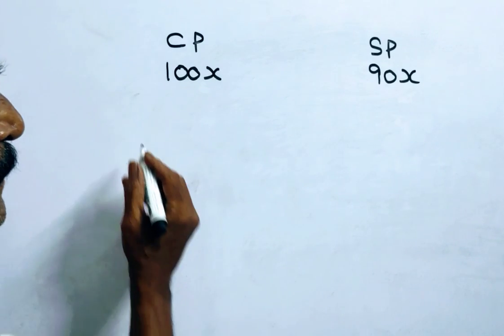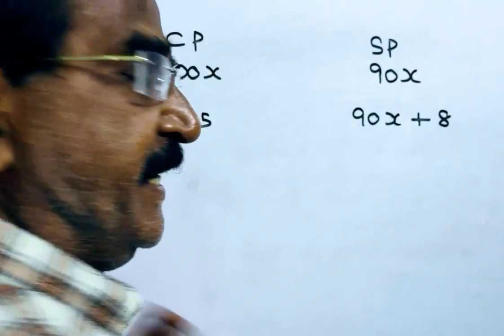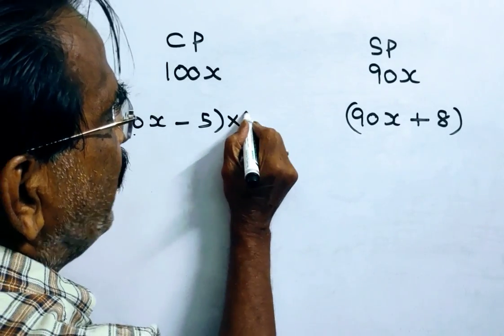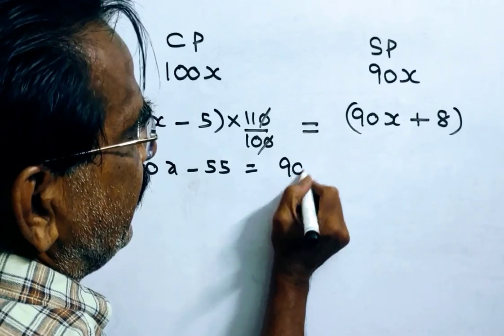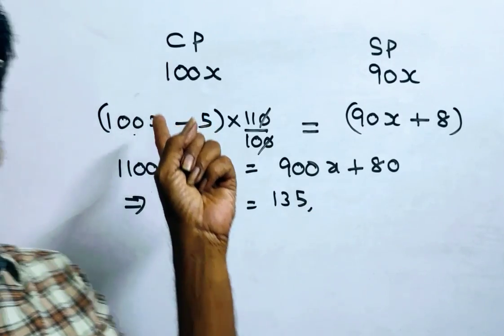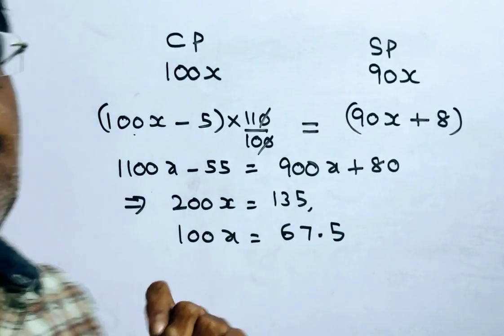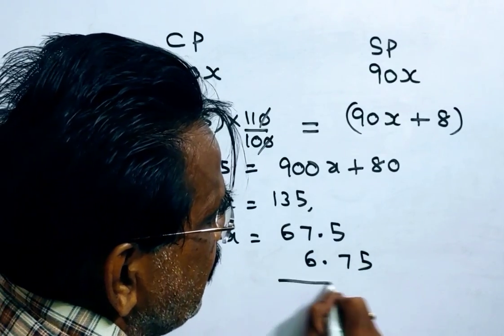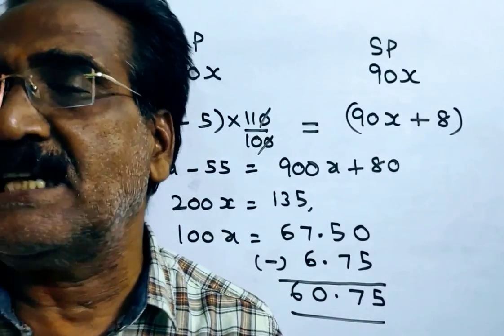An article is sold at 10 percent loss. If its cost price is decreased by Rs.5 and selling price is i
An article is sold at 10 percent loss. If its cost price is decreased by Rs.5 and selling price is increased by Rs.8, then profit of 10 percent is earned on it. What is the original selling price of the article?